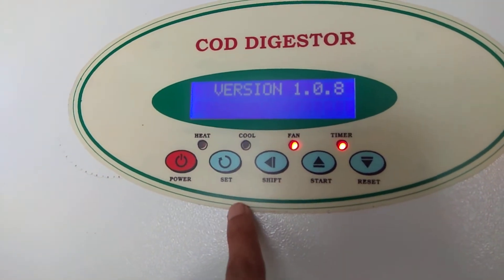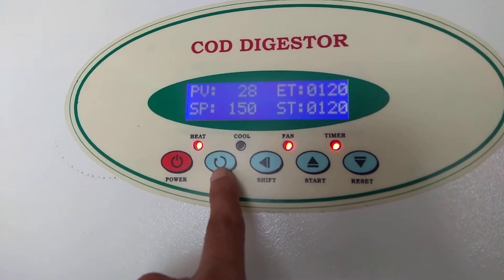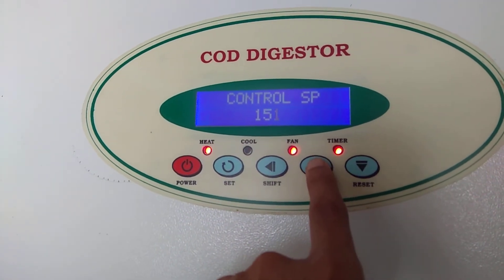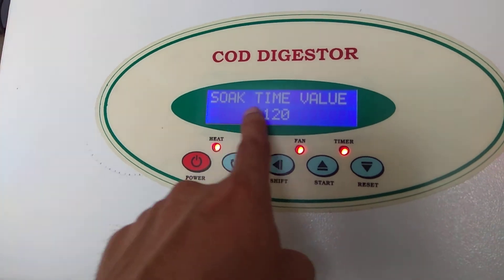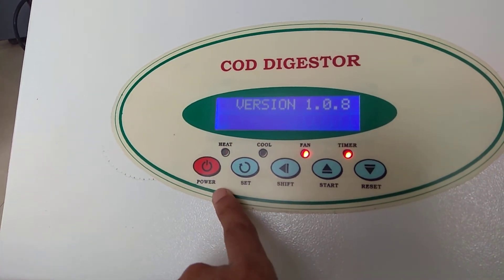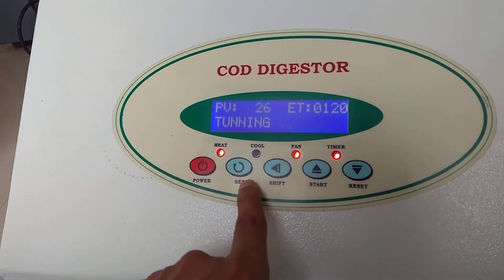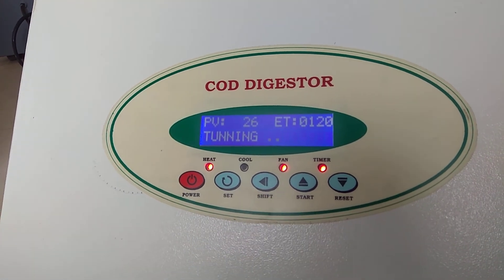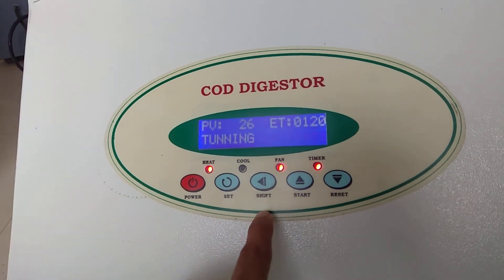Cod digester auto tune function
28 views  Feb 21, 2022  LABORATORYDEAL About LABORATORYDEAL – India’s Ultimate Online Shopping Site LABORATORYDEAL’s vision is to create India’s most reliable and frictionless commerce ecosystem that creates life-changing experiences for buyers and sellers. In February 2009, kamal kumar Bahl along with amit , started l - India’s largest online shopping marketplace, with the widest assortment of 3 Lac plus products across 800 plus diverse categories from over 125,000 regional, national, and international brands and retailers. With millions of users and more than 300, sellers, deal is the online shopping site for Internet users across the country, delivering to 6000+ cities and towns in India. In its journey till now, What's more, get timely notifications on your phone or tablet so that you don't miss amazing deals and offers.

Laboratorydeal provide best service **top quality products**
Laboratory equipment lowest price and medium , good , top Best quality products available

laboratory deal new service provide * *it is chargeable Services** more information contact
 LABORATORY DEAL INC
Monday to Friday 10 am to 4pm
Helpline No . 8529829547 (Technical  Inquiry )
Toll Free No. 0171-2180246 ( Order Help)
 WhatsApp/calling direct support  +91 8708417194
Customer Support available .* best quality products *

is Laboratory deal Safe, Trustworthy, and Reliable?

Last Updated: June 23, 2019 - 4:44 EDT

We understand that there are some people who might be reluctant to trust Laboratorydeal.com, like they would be with other e-commerce websites such as eBay. Sometimes, it can be difficult to trust websites where you have to enter your credit card information and/or pay someone money. But we here at Techboomers wouldn’t be showing you how to use Laboratory deal if it wasn’t safe to begin with, and there are a few easy ways to keep yourself protected while using it.

How safe is Laboratorydeal?

Laboratory deal is as safe to use as any other established e-commerce website. It protects your personal and financial information, and transmits all of it securely. Neither Laboratory deal nor its users are ever allowed to use your personal or financial information outside of the Laboratory deal online marketplace.

Also, you can unsubscribe at any time from any emails that Laboratory deal sends you, either on behalf of itself or its partner sellers. The company also protects you in dealings with third-party sellers on its website.  If you ever enter a dispute with someone other than Laboratory deal over something that they sold you through Laboratory deal, you can file an A-to-z Guarantee Claim.

Is Laboratorydeal reliable?

Laboratory deal is very reliable at delivering orders.  If you live in the India., you will typically receive your goods within 1 to 7 business days (depending on shipping speeds). Third party sellers can take between 1 to 21 days to deliver your order, depending on where they’re located and what they’re shipping.

Third party sellers will usually ship your merchandise within 2 business days of you placing your order. However, depending on where you live, the shipping speed you choose, and whether the seller ships through Laboratory deal or another common courier service, delivery times can fluctuate greatly. If you live abroad, orders can take from 3 business days to 12 weeks to arrive (due to customs delays)

Again, this is why it’s important to check a third-party seller’s shipping policies, ratings and reviews to get an idea of if they’re reliable or not.  Also, consider contacting them directly to discuss any concerns you have with getting your stuff in a timely fashion. And, if all else fails, you can file an A-to-Z Guarantee Claim.

Laboratory deal also takes a more hands-on approach to customer service than its top competitor eBay.com. So if you ever have an issue with one of your orders, it is much more reliable at responding to your concerns and working with you to satisfactorily resolve your problem. To learn more, be sure to check out this step-by-step tutorial on how to contact customer service.

How to know if an Laboratory deal seller is trustworthy

An Laboratory deal seller is generally trustworthy if they have a high star rating while also having a substantial number of reviews. Laboratory deal can also show you how many customer questions a seller has answered, as well as if they are a site-wide best-seller Click on the name of any more..